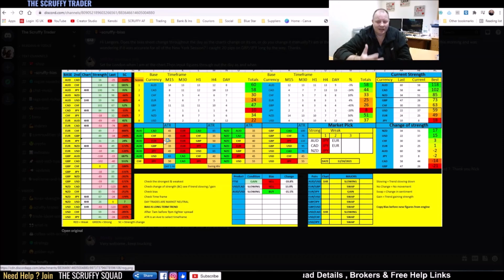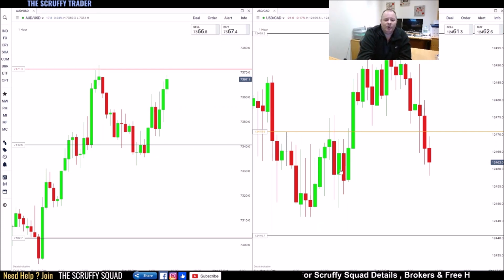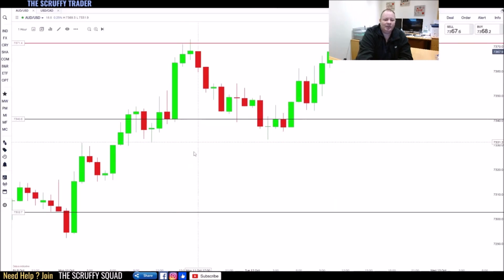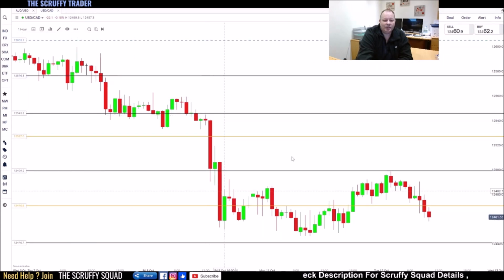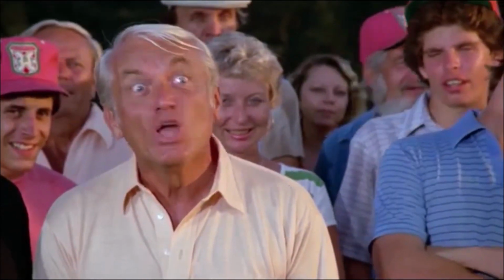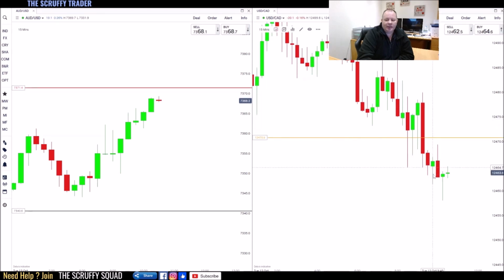DAY TRADE FOREX PAIRS AUD/USD USD/CAD = Very Slow Day